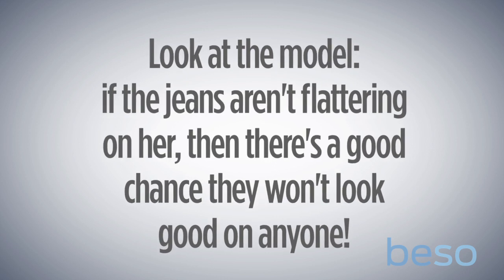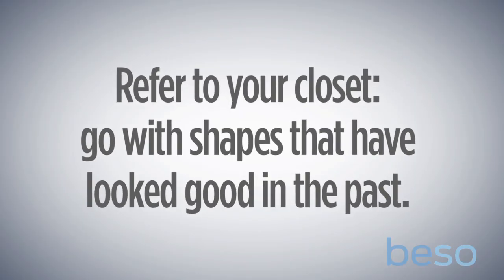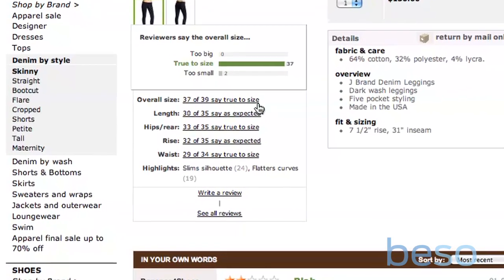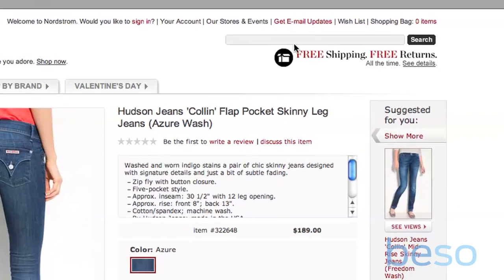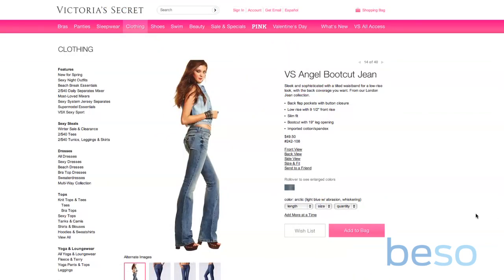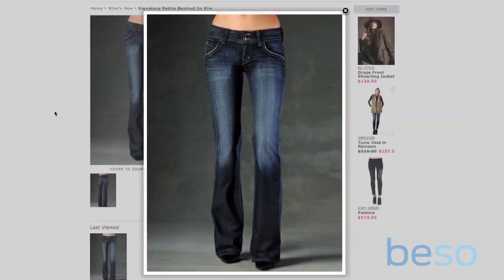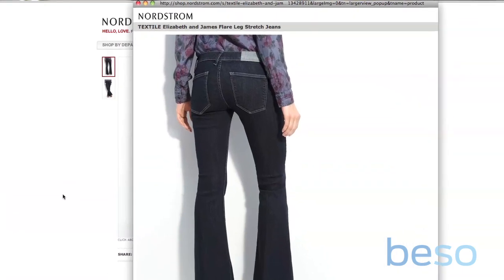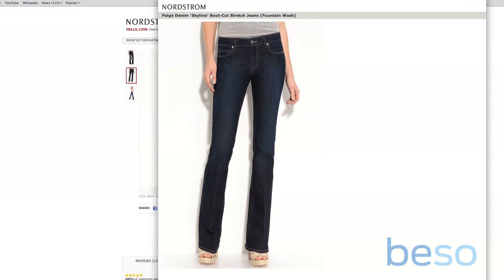Jeans for Your Body Shape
Find the right jeans for your body shape online. Figuring out the right fit from your computer has its major upsides (no sad dressing rooms), but it can be tricky: After years of trying pairs on, we've figured out some tactics for getting it right, the first time around.